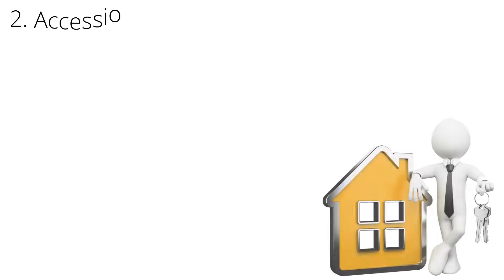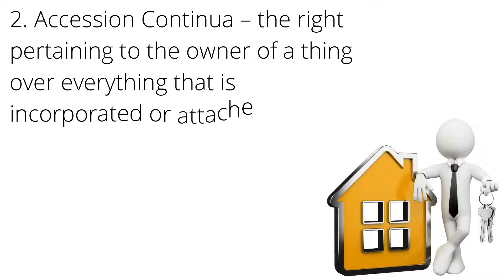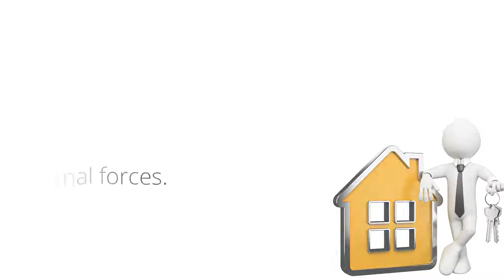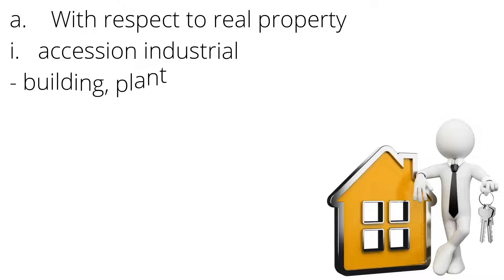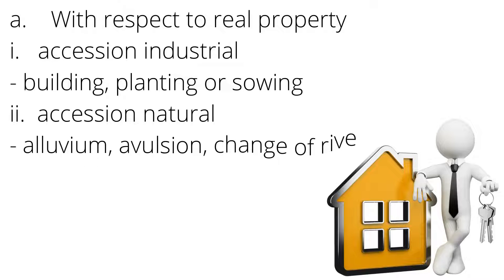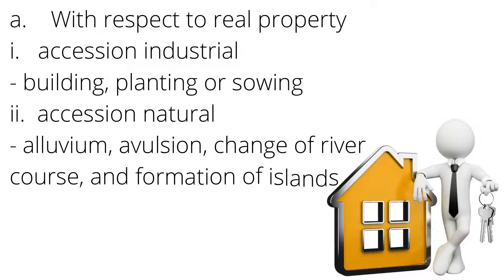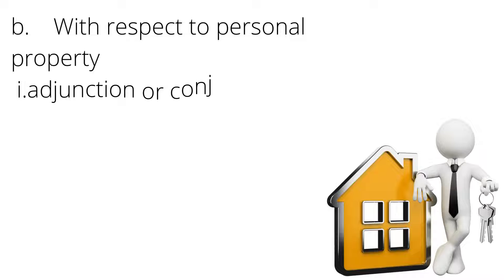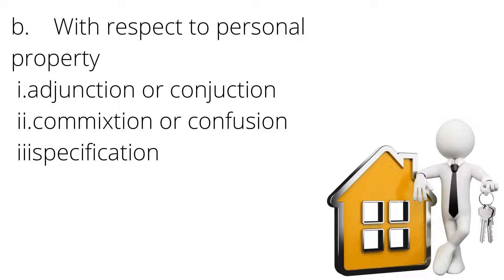ACCESSION PART 2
Welcome to JF Property Group. We are here to help find the right property for you. Whether it’s the home you’ve always dreamt of or a plot of land you want to invest in for future development, we are committed in our endeavor to provide the same level of professional service and dedication to all of our clients. Most importantly, we are passionate about what we do and look forward to the opportunity of working with you to find your perfect property.